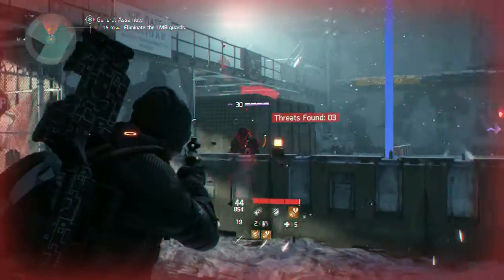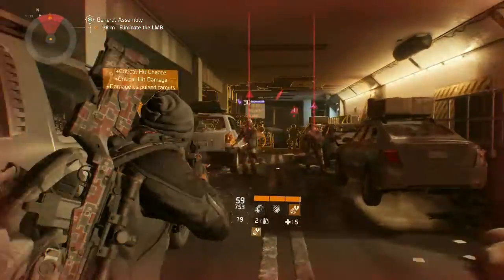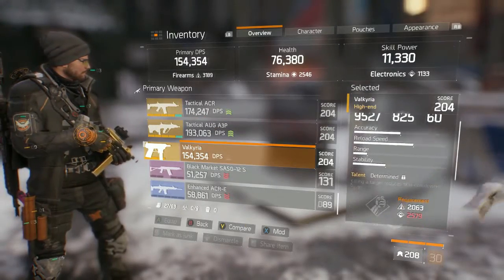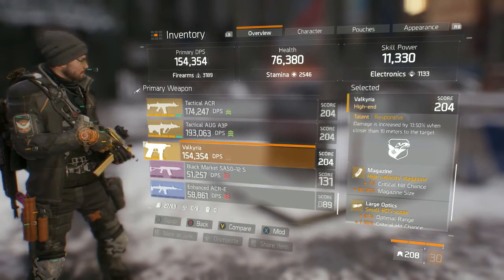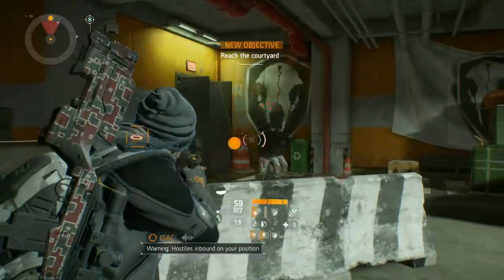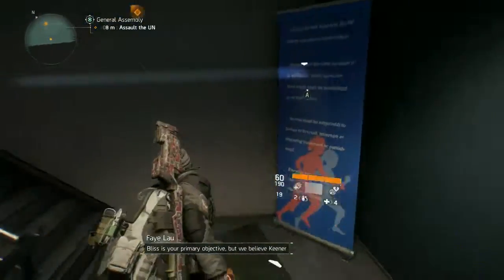The Division Valkyria Weapon Review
The Division Valkyria Weapon Review. its sad that yet again we have a good base weapon but its ruined by the talents on it.